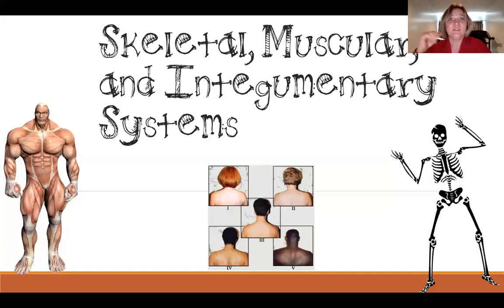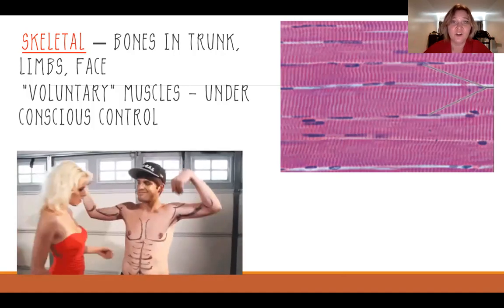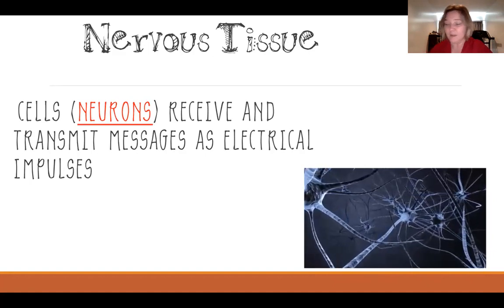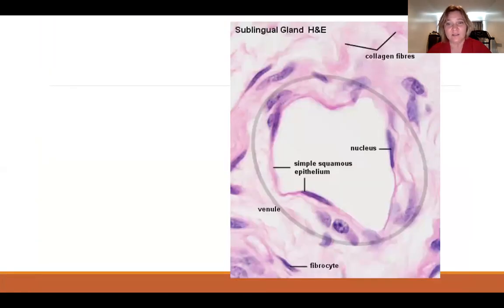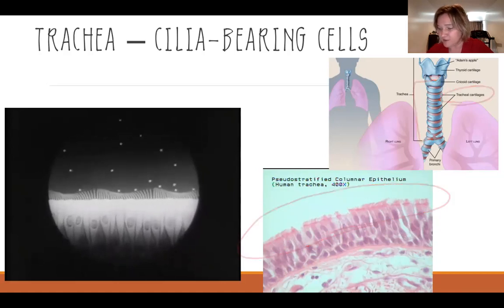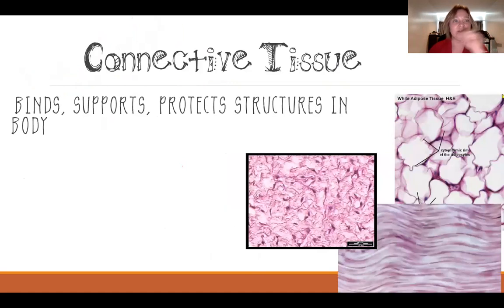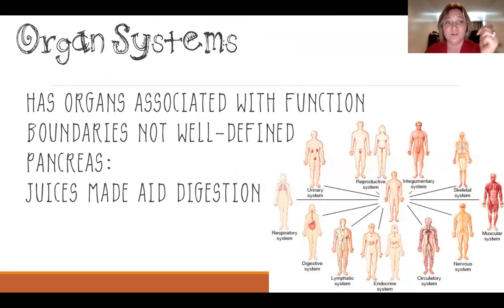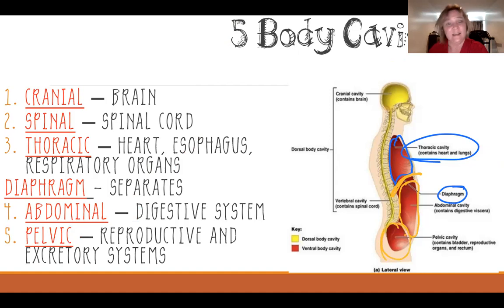The Human Body Plan